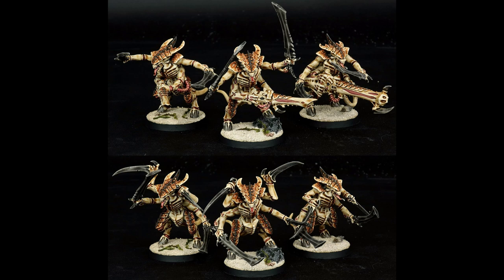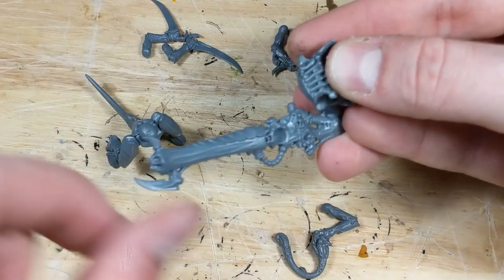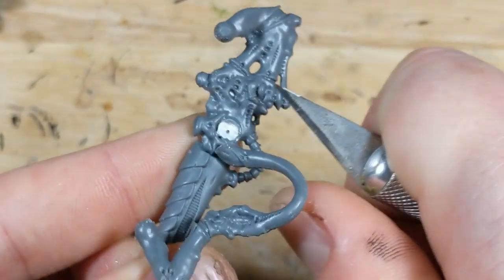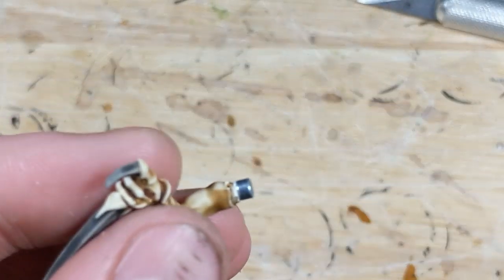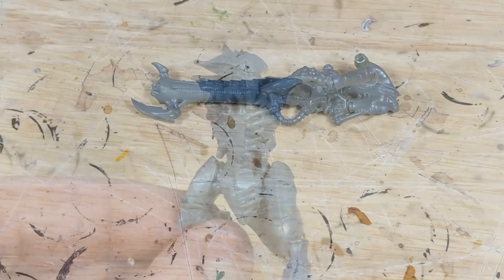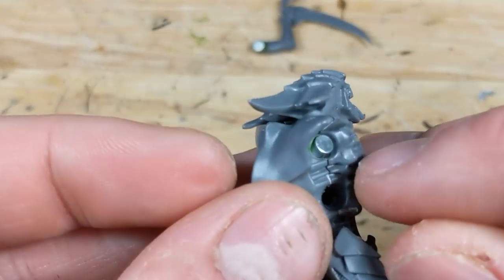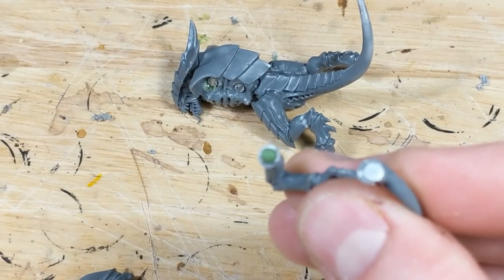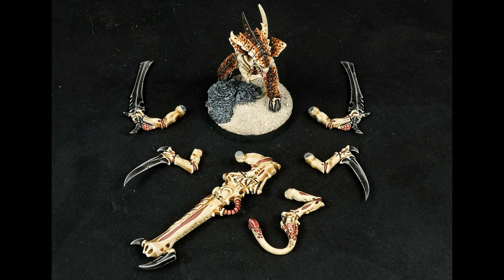Tyranid Warrior Magnetization Guide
Magnetization requires extra effort during assembly, but gives you the flexibility to use a model with any of its equipment and be future-proofed against Warhammer 40K rules changes.

In this guide I demonstrate how to magnetize a Tyranid Warrior with the Boneswords, Scything Talons, and Venom Cannon options. The same principles will apply to any other melee weapon, and can be extrapolated to larger models like Hive Tyrants and Carnifexes.

My recommended magnet sizes are 3mm x 2mm and 3mm x 1mm neodymium disc magnets, in the N48-N52 strength range. For monstrous creatures, 5mm x 2mm are perfect for arms and arm sockets.

Be sure to buy your magnets from a reputable source. Some Chinese manufacturers misrepresent the strength of their magnets, so they may be labeled N52 but are actually significantly weaker. I get mine from JC Magnetics. Two other good stores are K&J Magnetics and Frenergy Magnets.